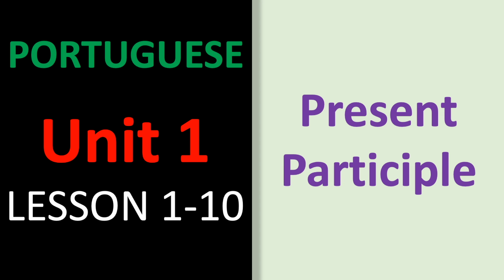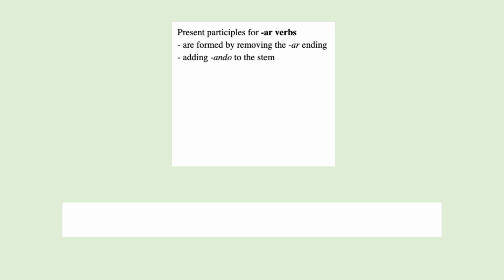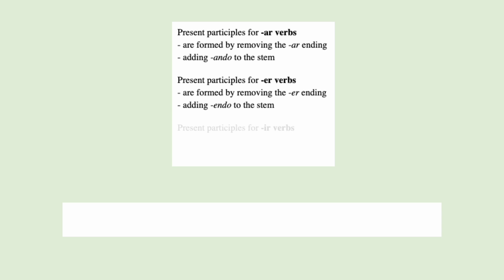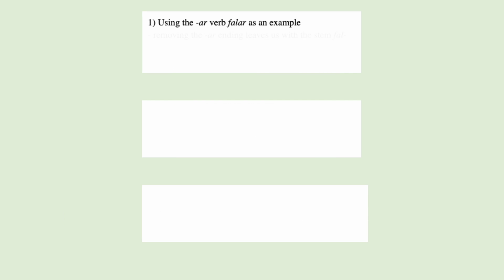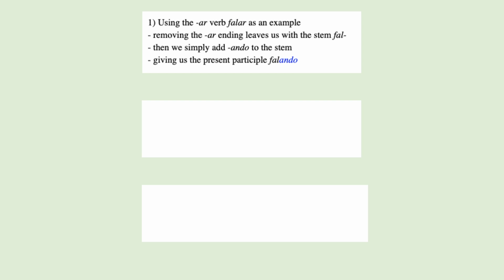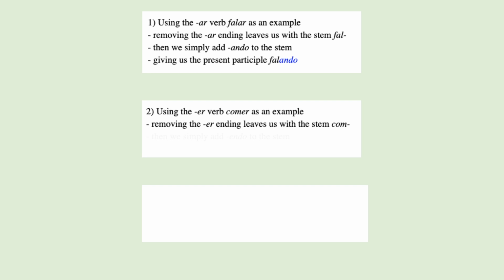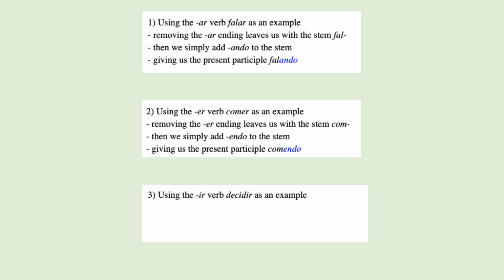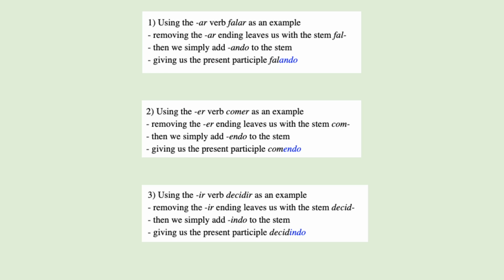Portuguese 1-10 | Present Participles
0:20 - Present Participles